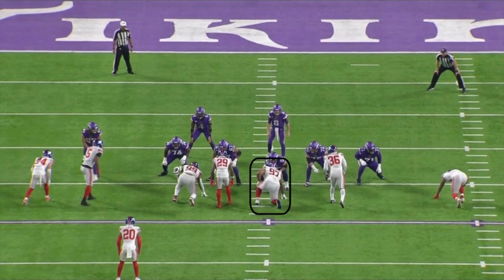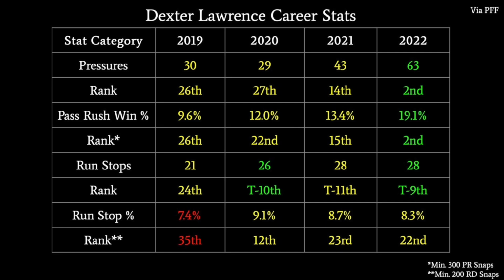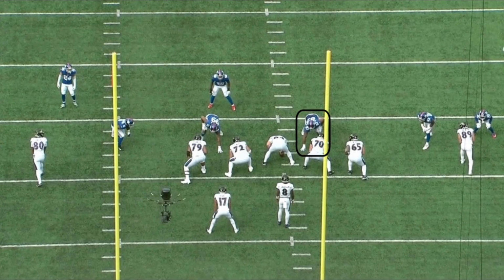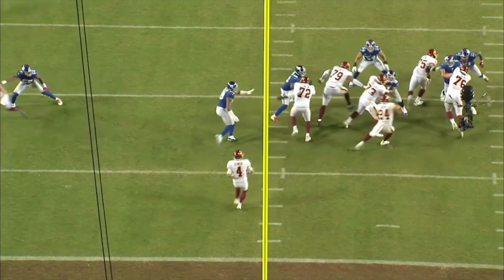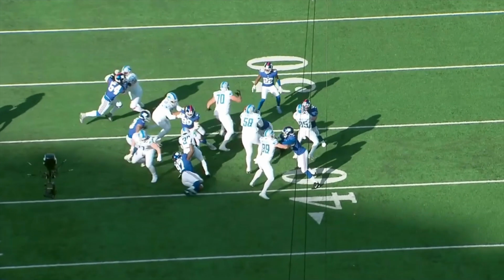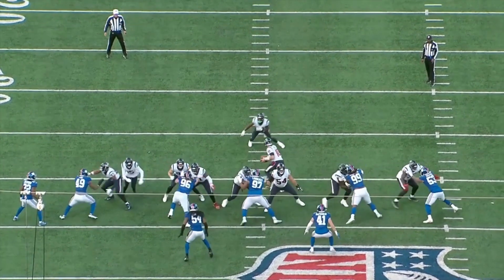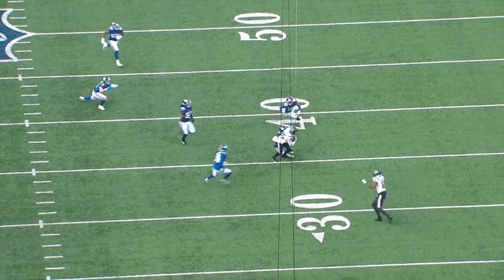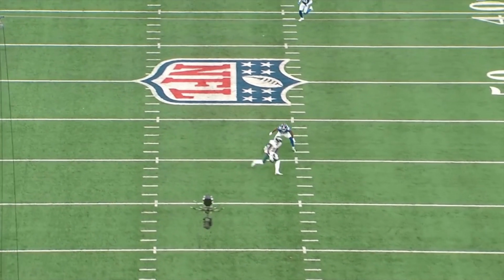How Dexter Lawrence has developed into a monster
With help from head coach Brian Daboll, and defensive coordinator Wink Martindale, New York Giants defensive tackle Dexter Lawrence has developed into one of the NFL's best at his position. Here's how Lawrence has taken his game to a whole new level in 2022.